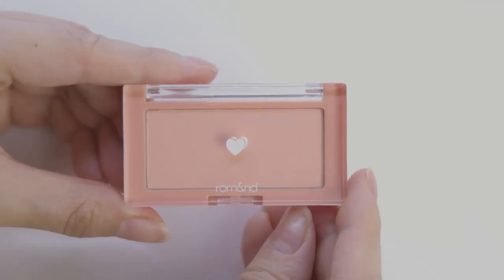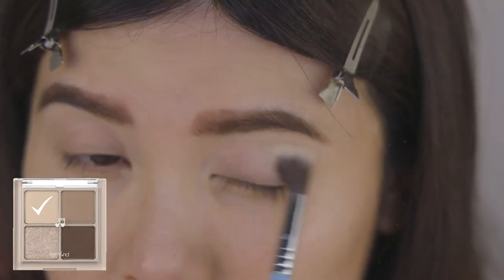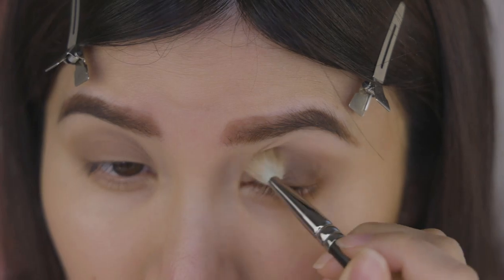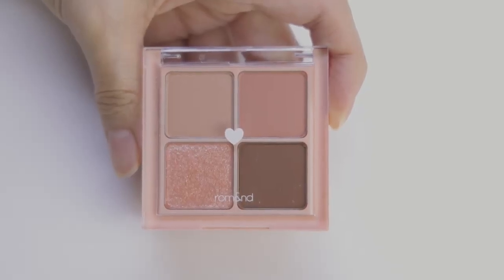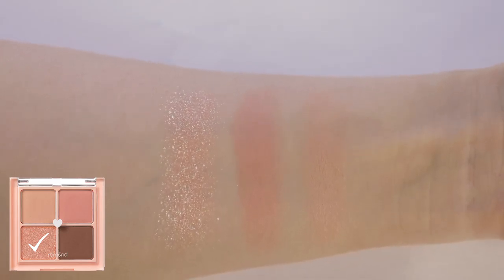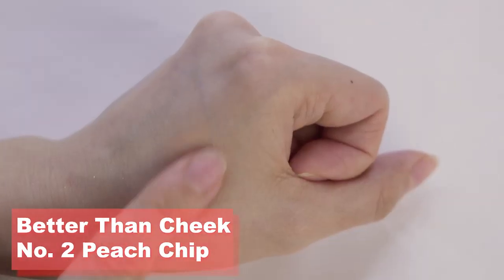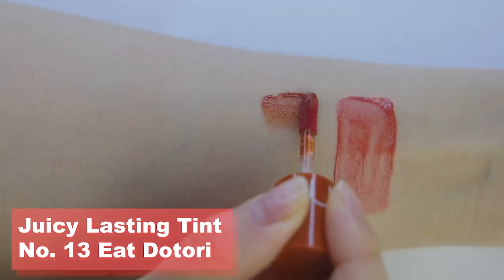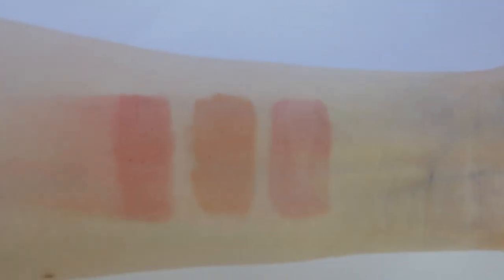Romand (롬앤) Makeup Review Warm Tone vs Cool Tone Makeup Look | Style Korean, rom&nd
In this video, I will be creating a Warm Tone and Cool Tone makeup look using all Romand (롬앤/rom&nd) Products. I will be including swatches and reviews of each of the products.

You can purchase all of the items mentioned in this video on the Style Korean Website below:

Products Mentioned:

WARM TONE:

🌸 Romand Better Than Eyes No. 01 Dry Mango Tulip

🌸 Romand Better Than Cheek No. 2 Peach Chip

🌸 Romand Best Tint Edition in Warm Tone Pick
- Juicy Lasting Tint Mini No. 07 Jujube
- Juicy Lasting Tint Mini No. 13 Eat Dotori
- Zero Velvet Tint Mini No. 02 Joyful